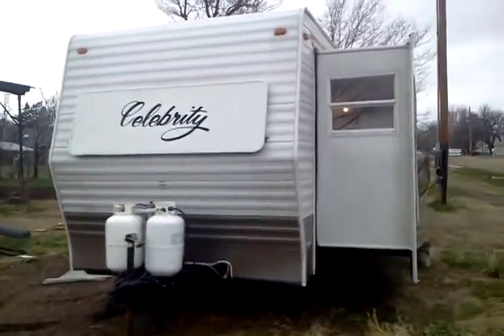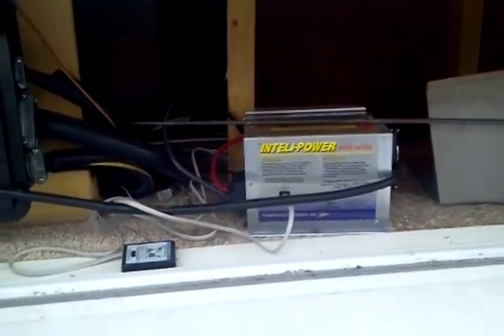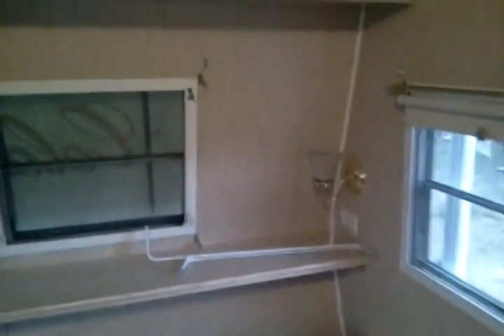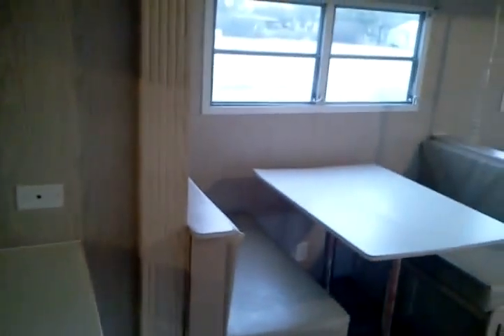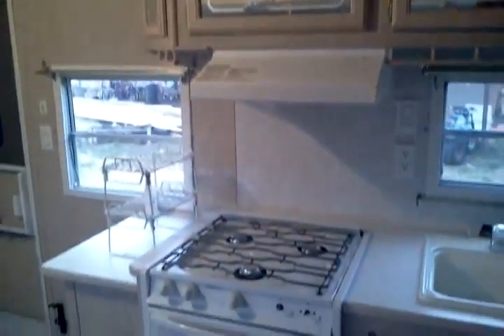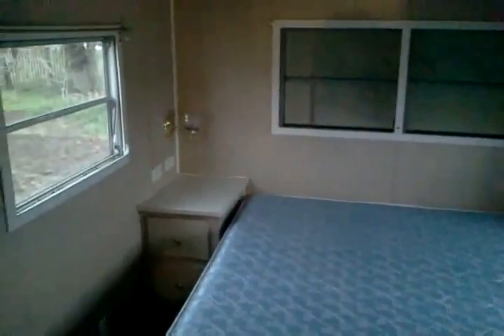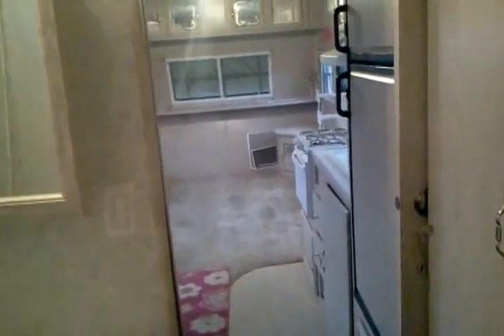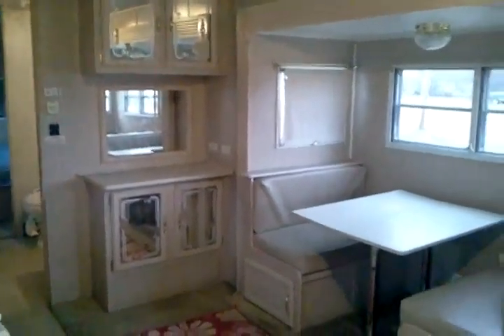2006 Skyline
In the video I said connected to 220v electrical service... WRONG its 110v  50 amp... Corrected.. Wichita Craigslist